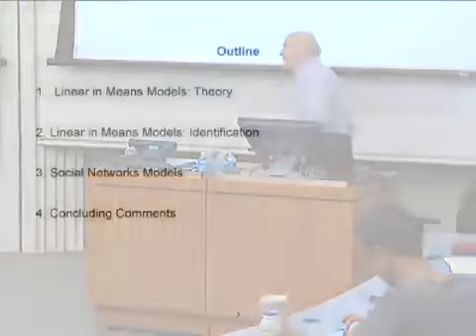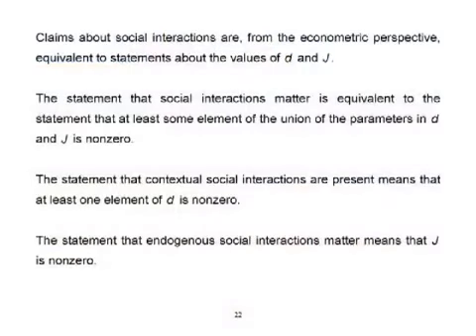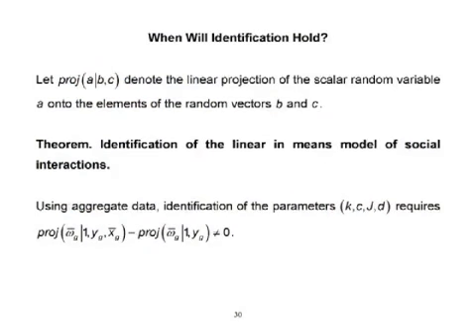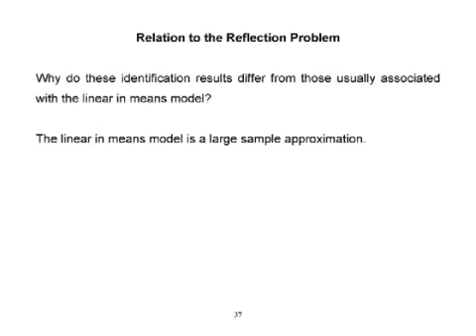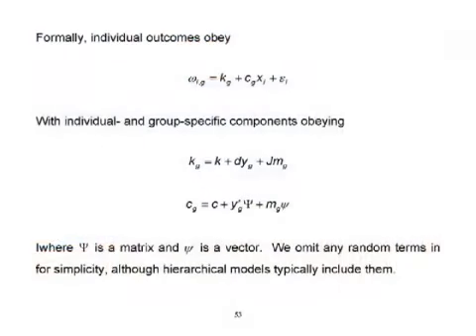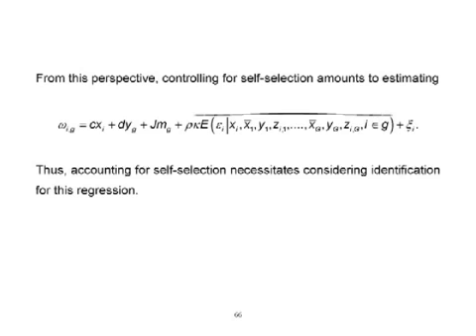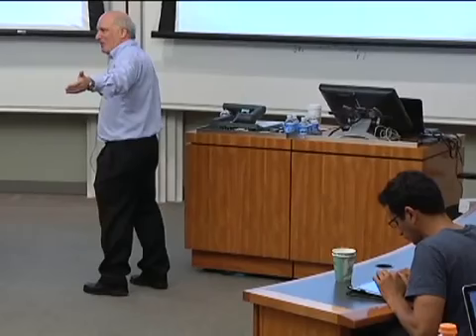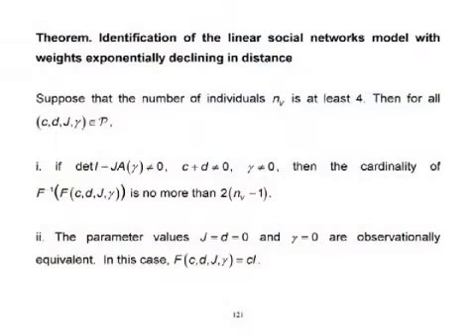Social Interactions II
Steven Durlauf - Summer School on Socioeconomic Inequality, Chicago 2012.

The summer school is designed to provide graduate students with an exposure to state-of-the-art research on the nature and determinants of inequality.